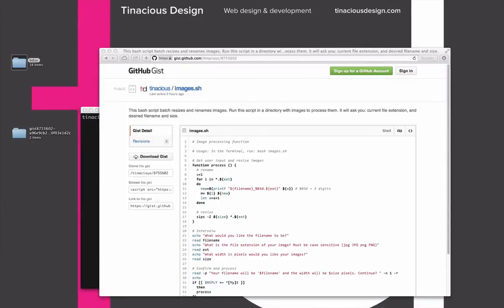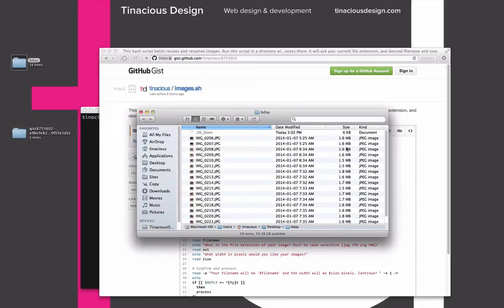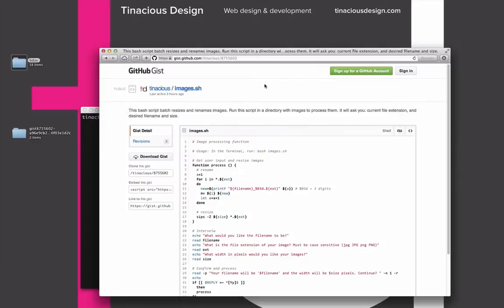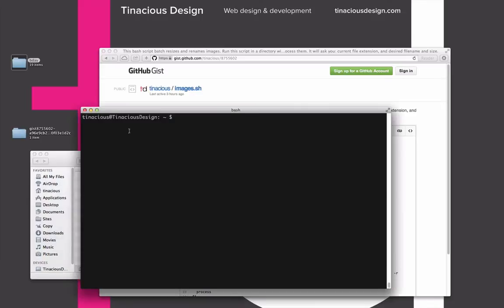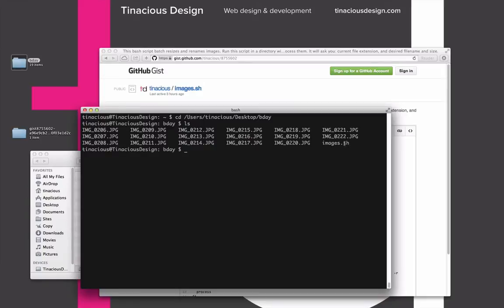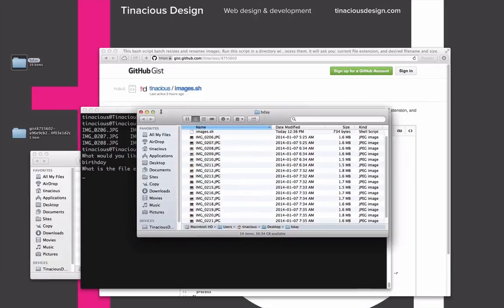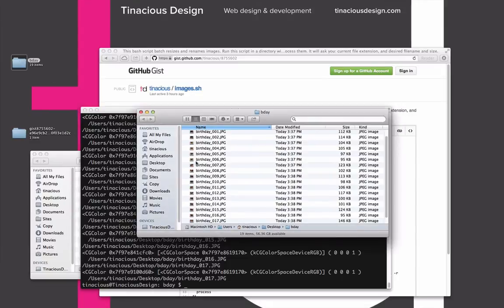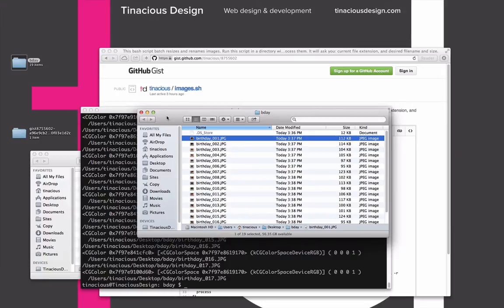Batch resize and rename images without downloading software using the Terminal on Mac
This video tutorial shows you how you can batch resize and rename images on Mac or Linux using the bash scripting language. This is great if you don't want to download any additional software and are comfortable with the command line.

Quick start:

1. Download the script and place it in your images directory.
2. Run the script from the command line using the command: bash images.sh
3. Answer the questions about filename, file extension and size.
4. Go back to your images directory.